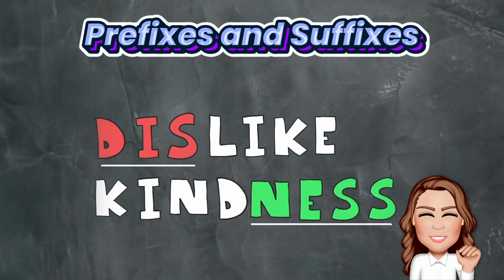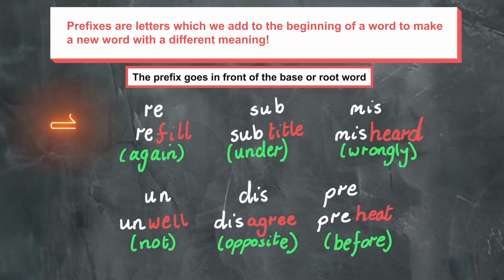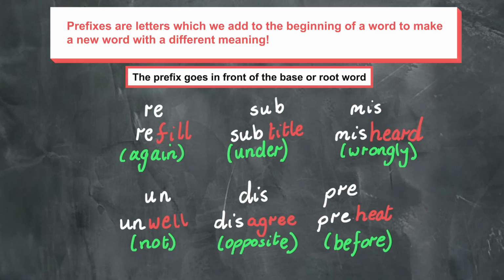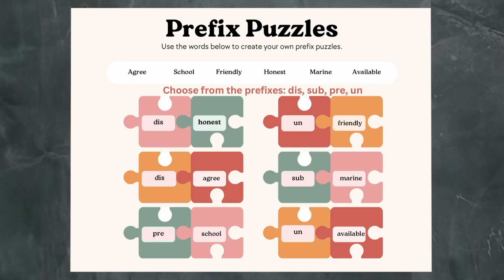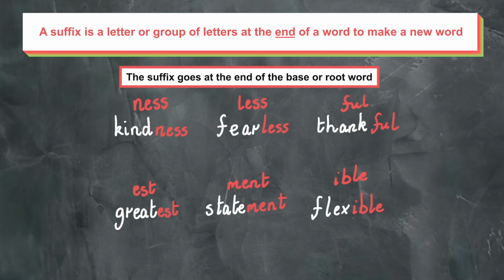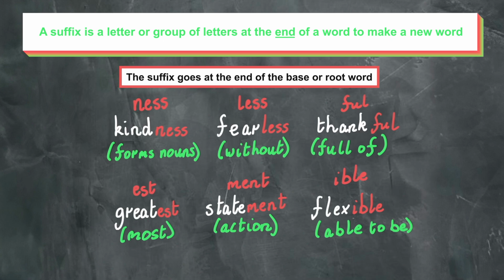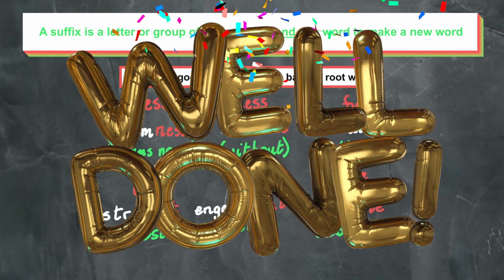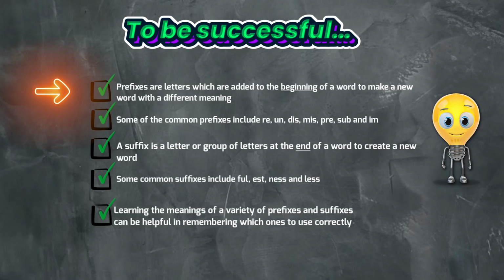Prefixes and Suffixes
In this lesson, Emily introduces the concept of prefixes and suffixes, explaining how they modify the meaning of root words. The video explores a range of commonly used prefixes and suffixes frequently encountered in exam papers. With clear instruction and well-chosen examples, this resource supports the development of key Literacy skills.